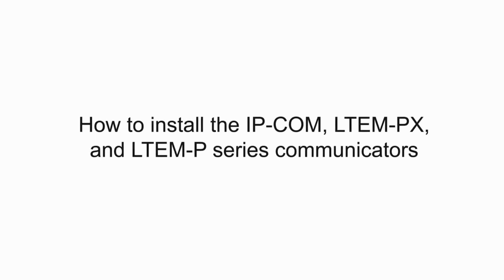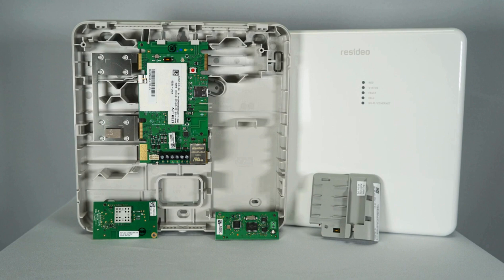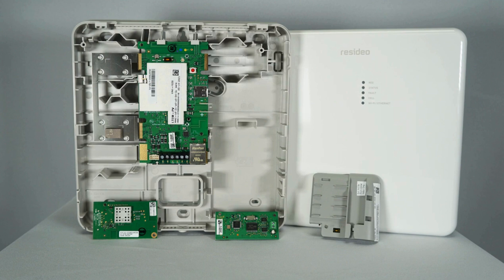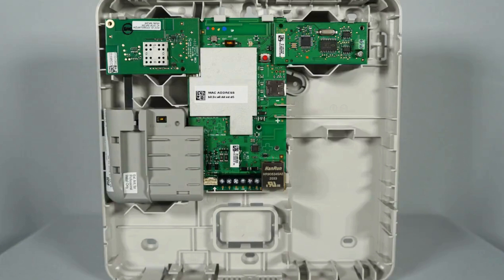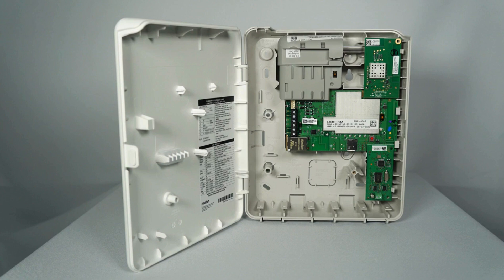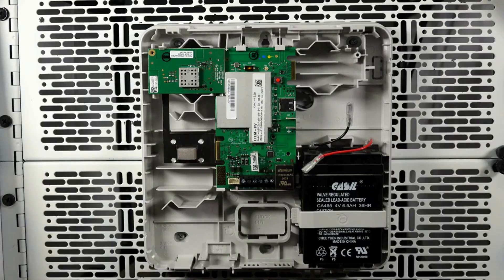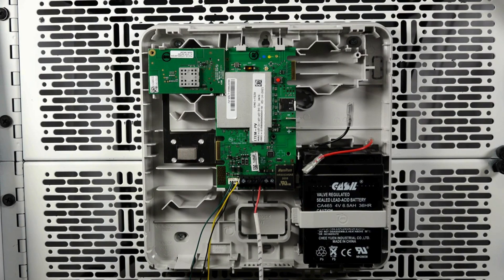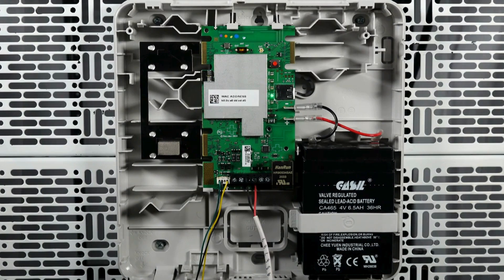How to install the Honeywell Home Resideo IP-COM, LTEM-PX, and LTEM-P series communicators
The VISTA control panel is a high-capacity, feature-rich smart home security hub that lets you deliver more value to your customers. With up to 48 zones of protection, graphic keypad support and dual partitions, the VISTA control panel gives your customers the ability to send alarm signals and upload/download via an Internet Protocol (IP), improving the speed at which information can be delivered to and from their VISTA security devices.

When used with an AlarmNet Internet or 4G communicator, the VISTA control panel can be installed on premises without TELCO lines. The easy installation, innovative end-user benefits and robust system capacity make this an economical solution for higher-end installations.

Features:
Step-by-Step Installation: Provide a detailed step-by-step guide for installing each communicator to make it easy for viewers to follow along.
Compatibility: Highlight the compatibility of the communicators with different devices and systems to help users understand where and how they can integrate these communicators.
Configurable Settings: Showcase the customizable settings and configurations available with the communicators, allowing users to tailor them to their specific needs.
Remote Monitoring: Emphasize any features that allow for remote monitoring and management, providing users with the flexibility to access and control their systems from anywhere.
Security Features: Highlight any security features of the communicators, such as encryption protocols, secure data transmission, and protection against cyber threats.
Reliability: Discuss the reliability and stability of the communicators, ensuring viewers that they can depend on these devices for consistent and uninterrupted communication.

Advanced Security is your Do It Yourself partner by offering the right products and the right Nationwide Alarm Monitoring services to give you a professional grade home or business security at a fraction of the cost. Our UL Alarm Monitoring Services start as low as $15.00 a month and DIY Monitoring starting as low as $10.00/mth with NO CONTRACTS & NO HIDDEN FEES.

for more information.